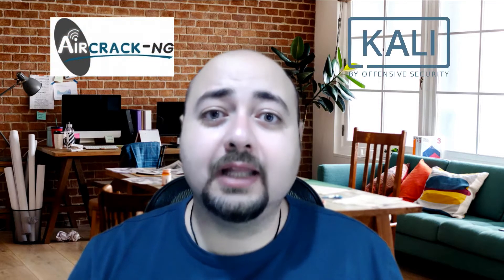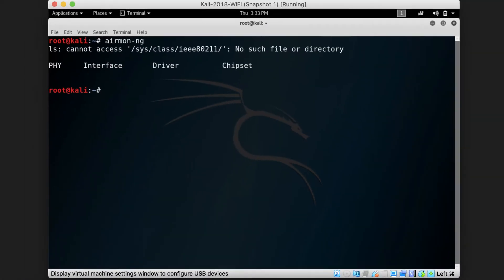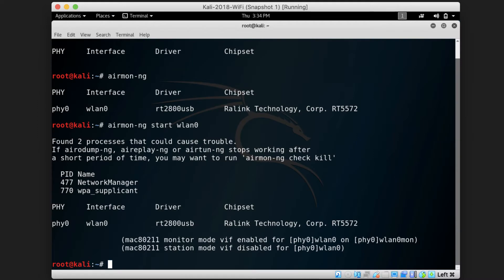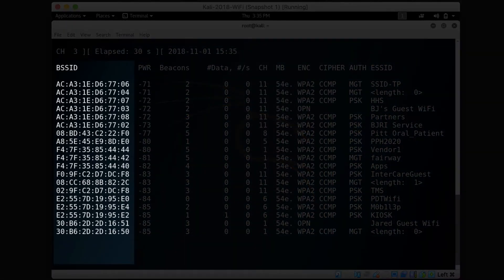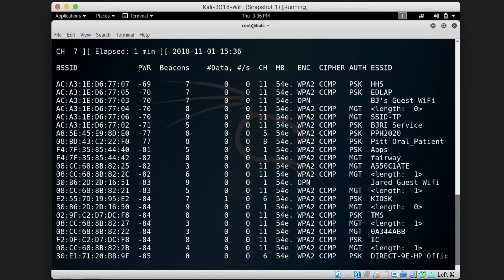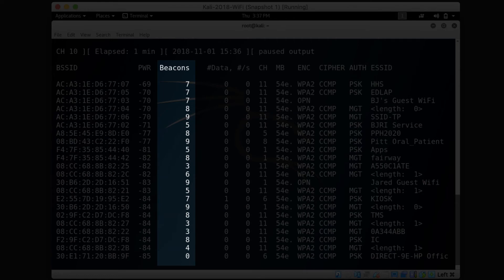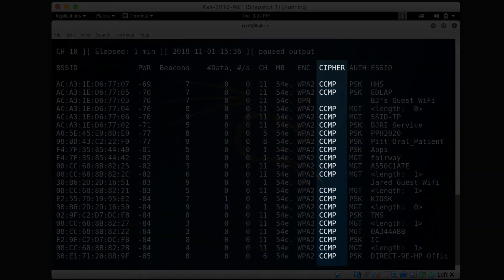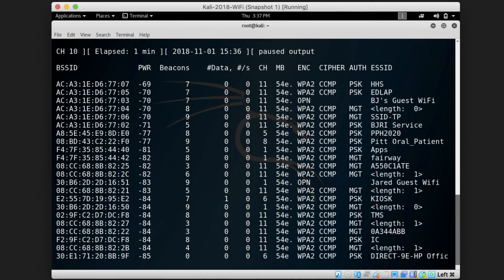WiFi Scanning [using Kali]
This video gets you started with using the aircrack-ng suite on Kali Linux to scan WiFi networks around you.

Here's the WiFi USB adapter I use